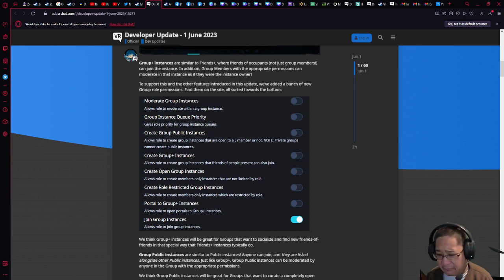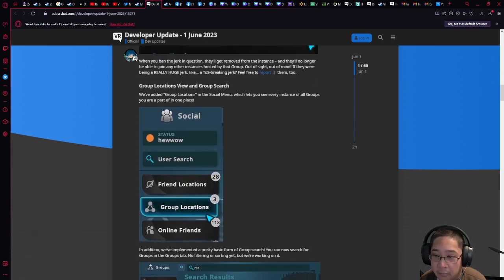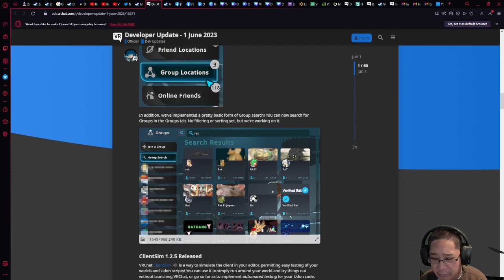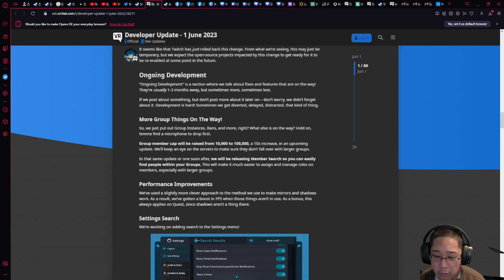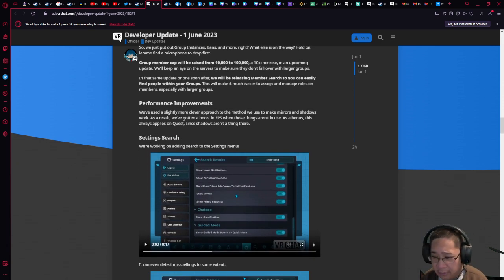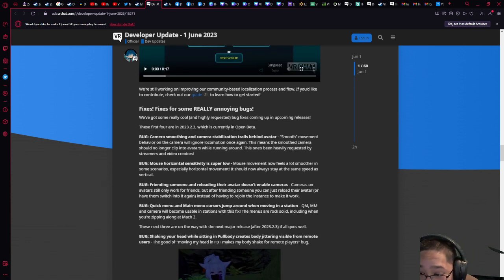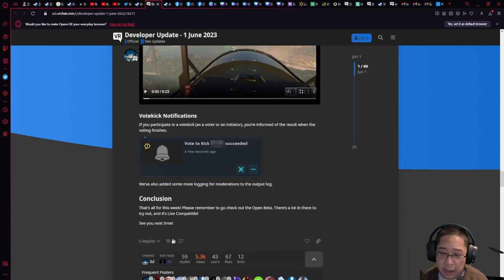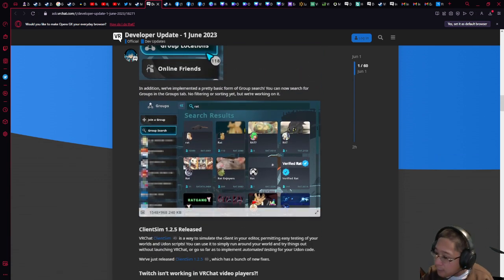VRChat News: More Group Functionality Added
VRChat has added more group functionality, which now includes group bans, more moderation, group instances , and more. This adds more options for those using the group features for their VRChat needs. All of this is in the latest open beta.